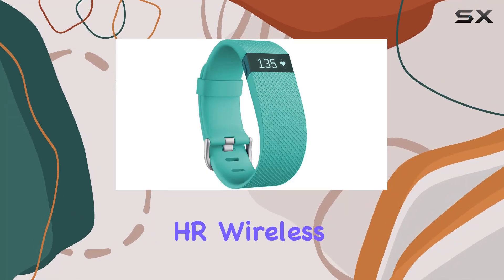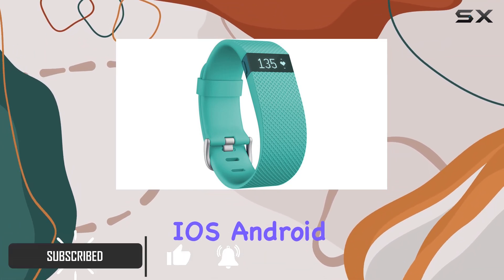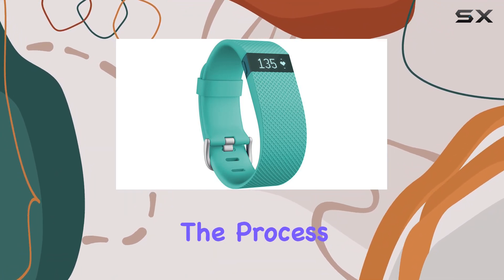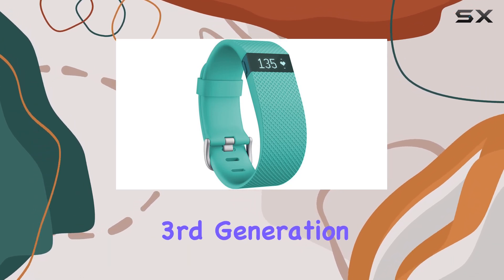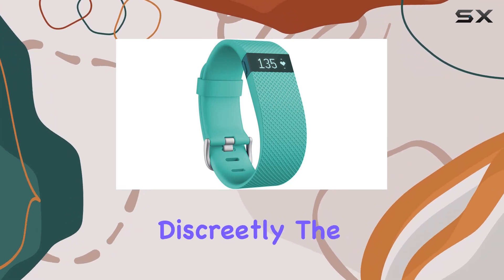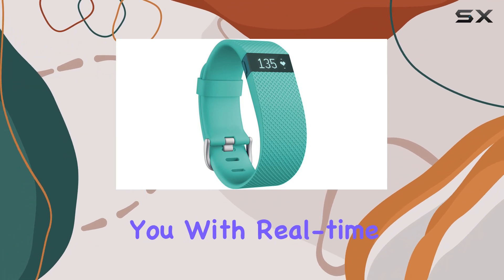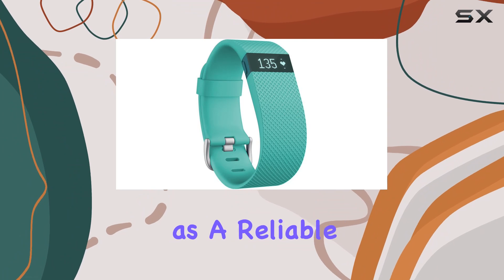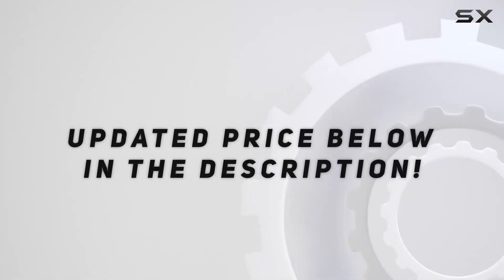Fitbit Charge HR Wireless Activity Wristband: The Ultimate Fitness Companion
0:00 Intro
0:06 Review

Things that we mentioned in this video:
Fitbit Charge HR Wireless : B017UBGPR8